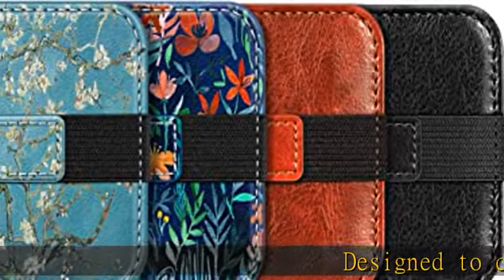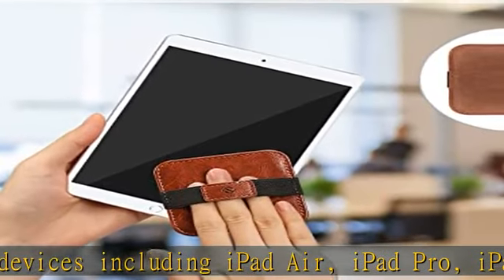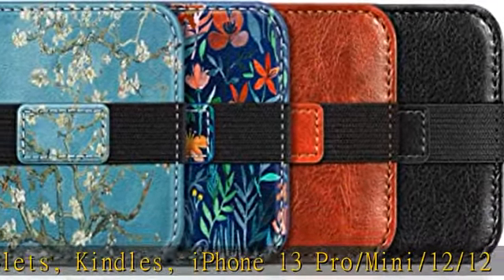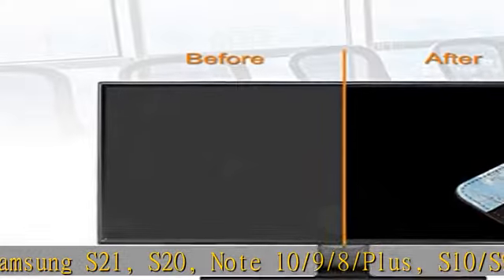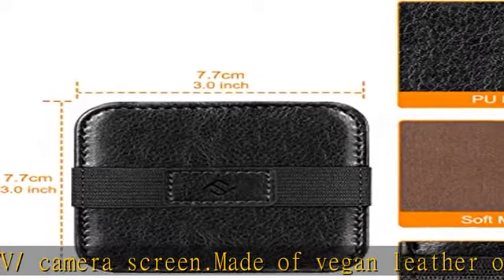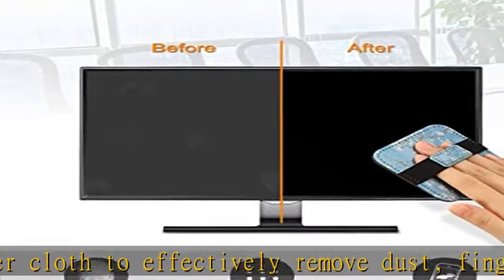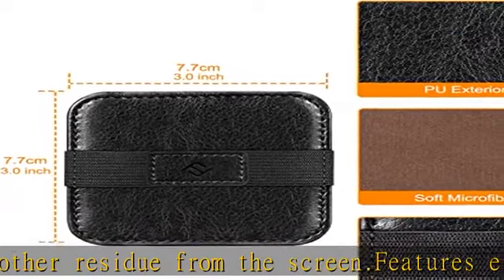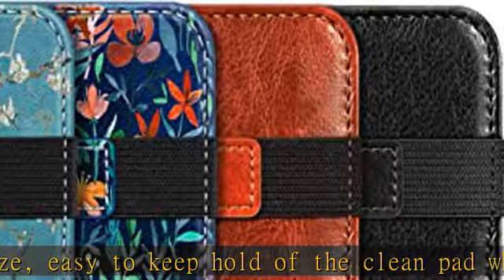Fintie Screen Cleaning Pad, Soft Cloth Wipes for iPad, iPhone, MacBook, Tablets, Laptop Screen, Scr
Fintie Screen Cleaning Pad, Soft Cloth Wipes for iPad, iPhone, MacBook, Tablets, Laptop Screen, Screen Cleaner with Elastic Strap, 4 Pack (Blossom+Jungle Night+Brown+Black)